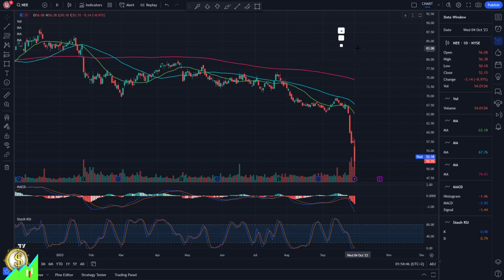Stocks to Buy: NEE NextEra Energy Inc 10-02-2023